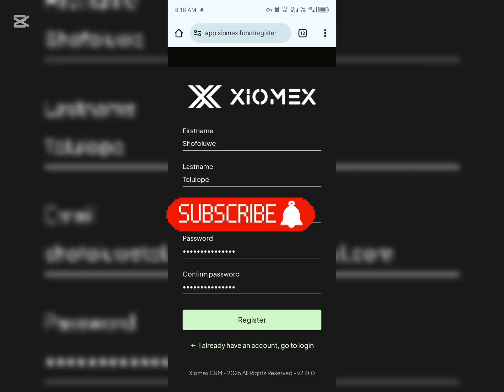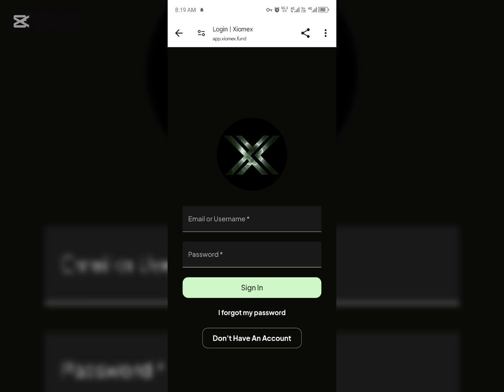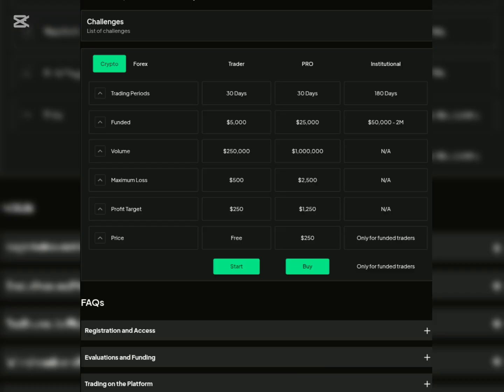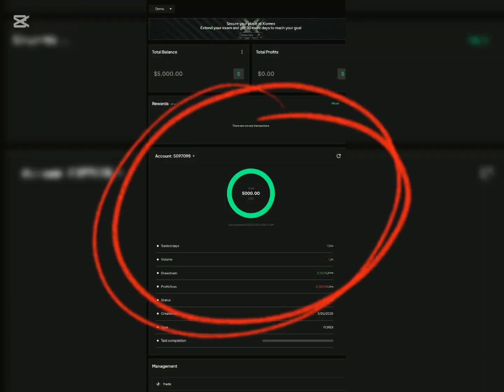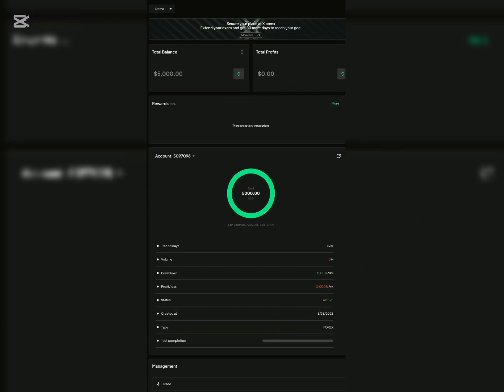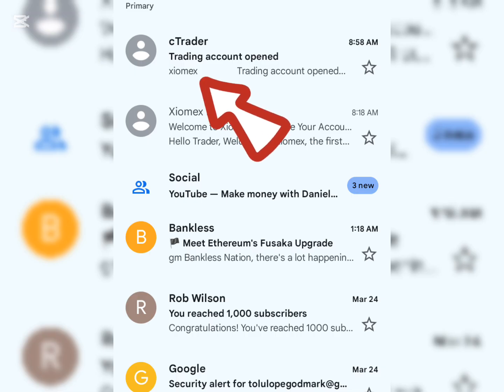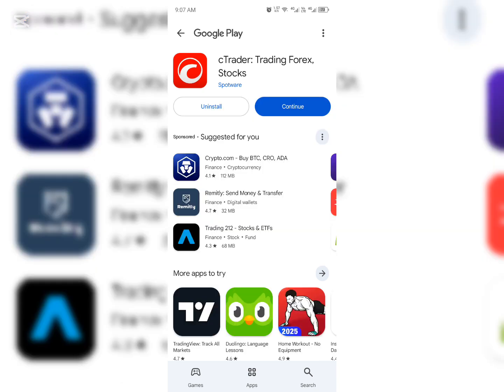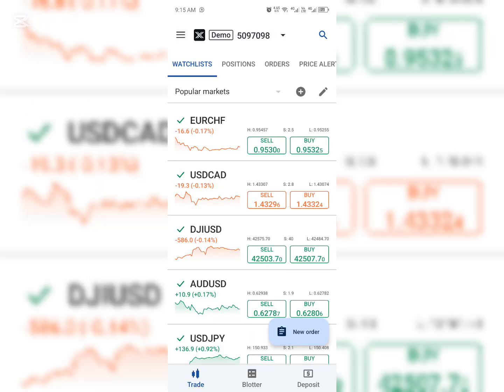How to Get a $5K Free Prop Firm Account | Step-by-Step Guide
GET FREE TRADING BOOK📙 AND A FREE ACCOUNT TO START THE LIVE MARKET 🔗

Want to trade with a $5,000 free prop firm account? In this video, I’ll show you exactly how to get a funded trading account with zero upfront cost. Prop firms provide traders with capital to trade the markets, and this guide will walk you through the application process, requirements, and tips to keep your funded account.

🔹 What you’ll learn in this video:
✔️ How to qualify for a $5K free prop firm account
✔️ Best prop firms offering free accounts
✔️ Trading rules and withdrawal tips
✔️ How to pass the challenge easily

📌 Start trading with a free $5,000 prop firm account today!